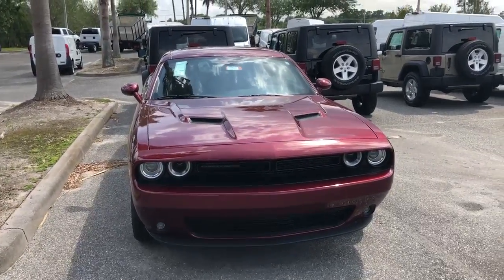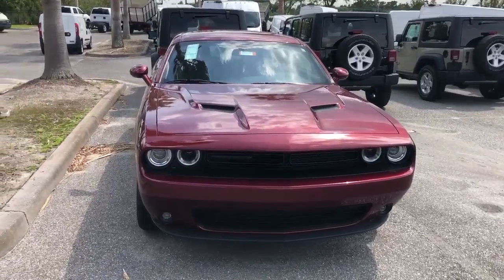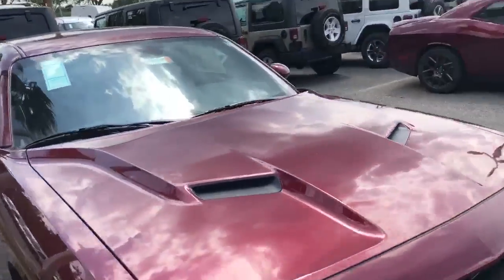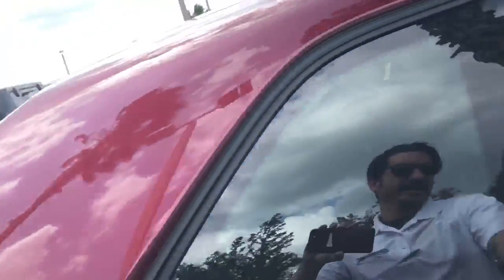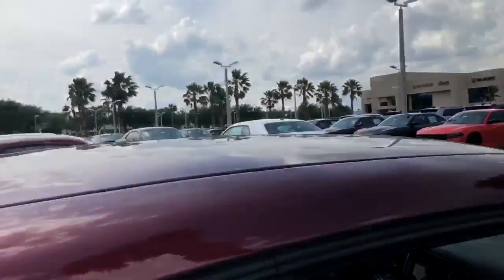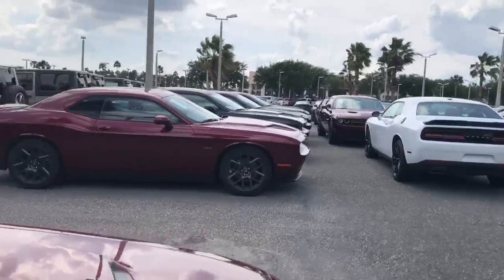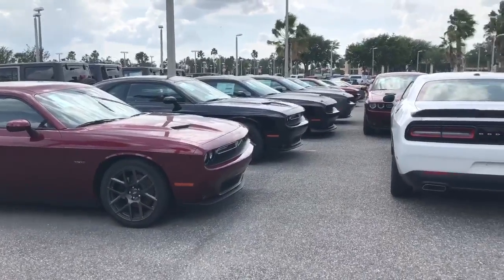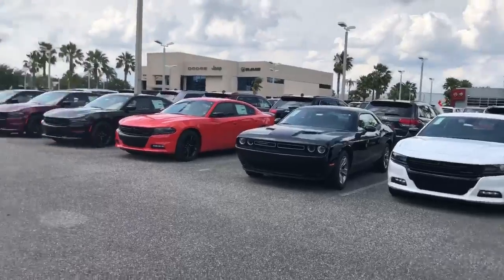Hi Chaz... Here’s your Dodge Challenger at Greenway DCJR in Orlando FL from Ryan